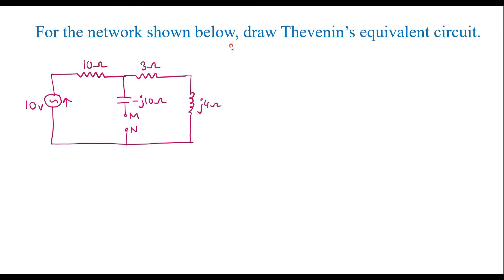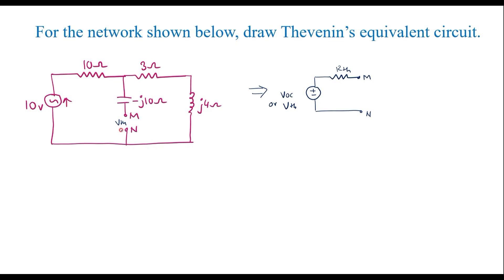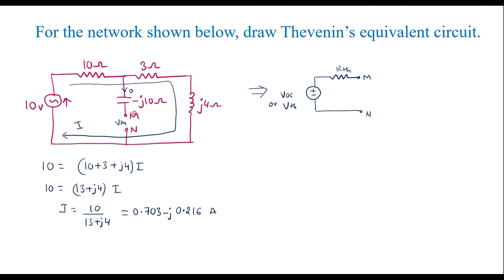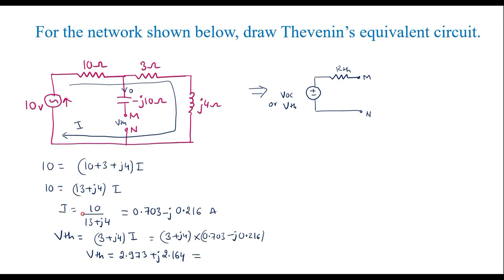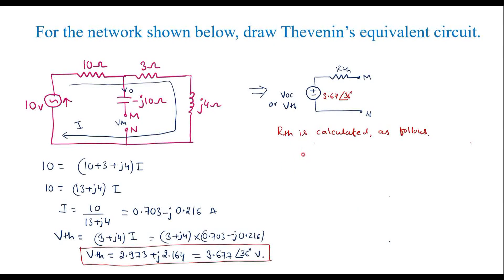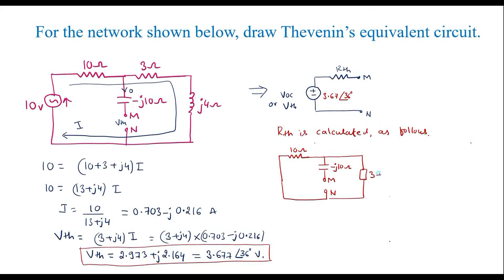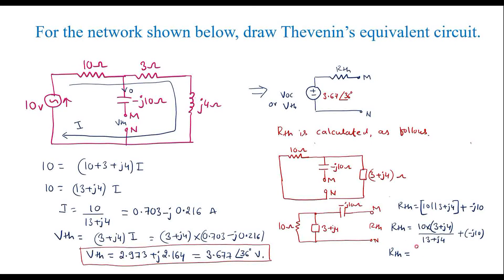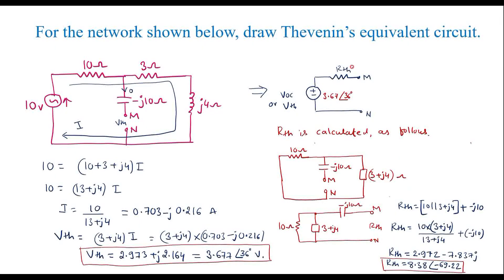Numerical on Thevenin's Theorem.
4c-2021-Jan-ECA(network analysis)